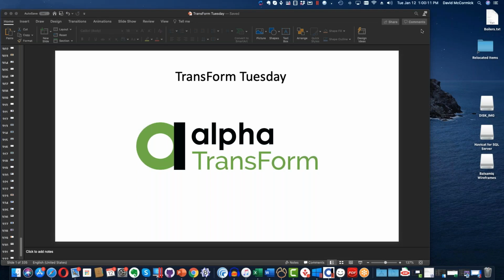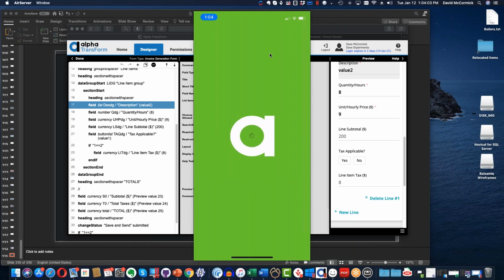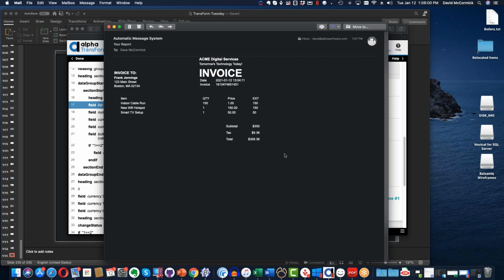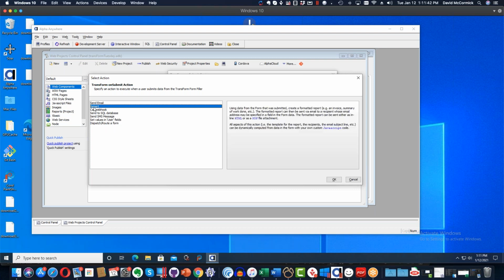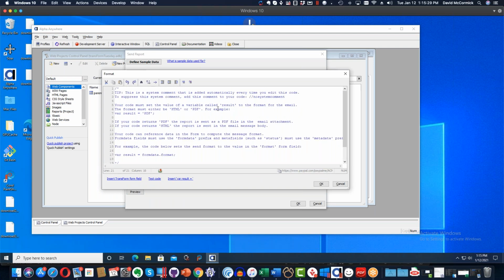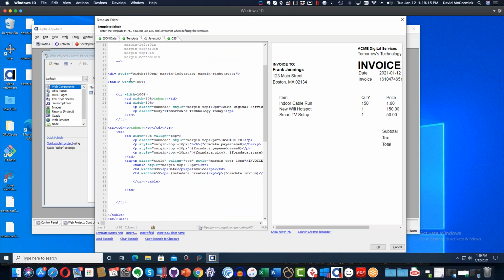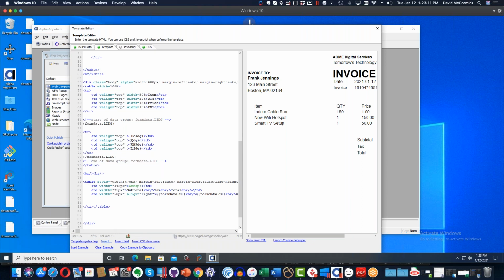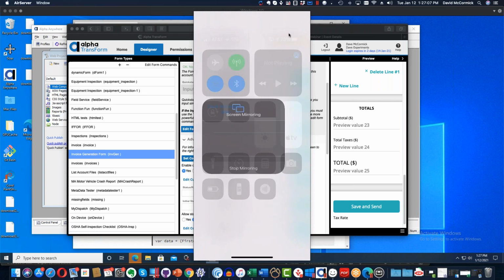Emailing Reports and Formatted Invoices - 2021.01.12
TransForm Tuesdays Webinar from 2021 Jan 12 - This week Dave and Sarah discuss technique for generating & sending a formatted invoice using the Builder for TransForm OnSubmit Events in Alpha Anywhere.

The Beginning (0:00)
Review Previous Invoice Discussions (1:39)
Providing Invoice Data from TransForm Filler App (3:32)
Sending Invoice Data From Filler to Server (6:52)
Viewing Email of Invoice Data (7:29)
Using the 'Builder For TransForm OnSubmit Events' in Alpha Anywhere (8:13)
Add Action (11:07)
Getting Sample Data (11:57)
Defining Email Target (12:57)
Formatting the Invoice Data with the Template Editor (18:27)
Q&A: How did you calculate the sales tax? (24:16)
Q&A: How do you add a 'Submit' button at the end? (25:10)
Saving and Refreshing (26:28)

--- QUESTIONS? ---

--- LINKS ---

Category
Science & Technology